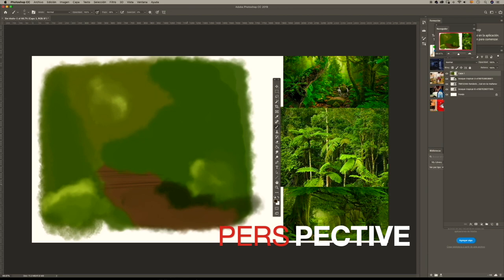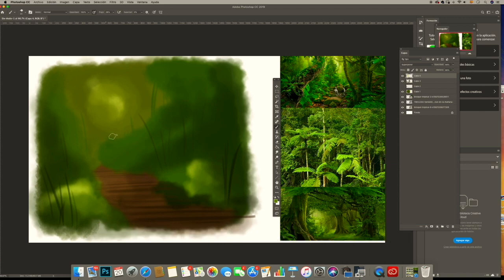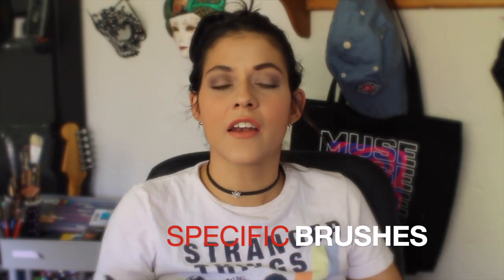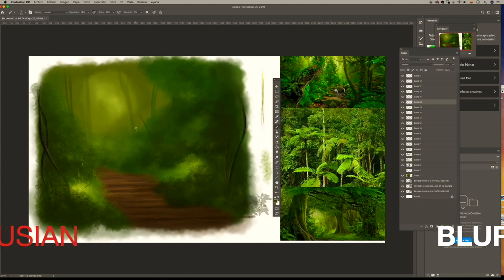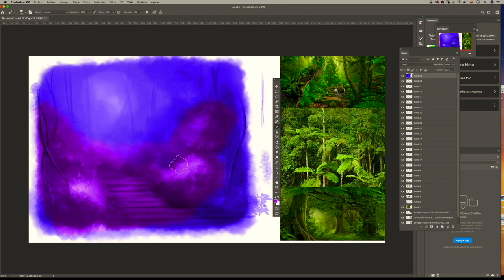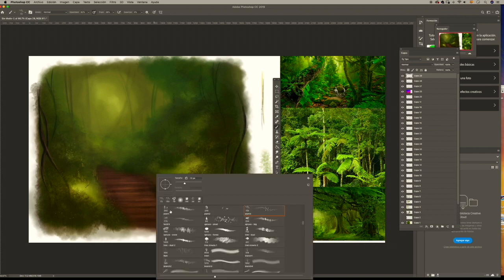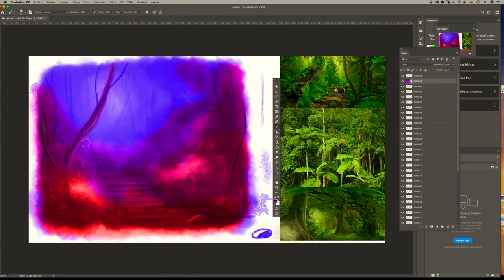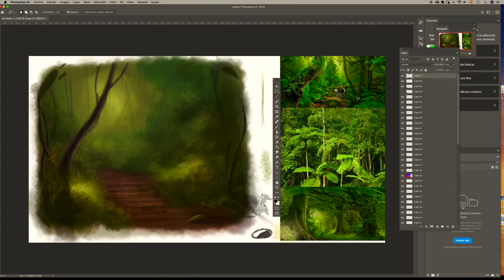TUTORIAL ∣ HOW TO PAINT A FOREST 🌲 ∣ ART AND DIGITAL PAINTING ‎🎨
LOOKING FOR SOMETHING TO DO THIS QUARANTINE?
Why not trying a forest tutorial!

TOOLs USED
-Photoshop CC
-My brushes (you will be able to get them soon!)

I will be doing tutorials, tips, challenges and more!